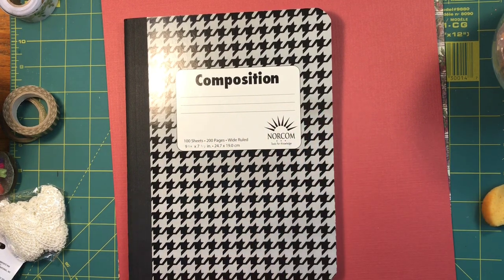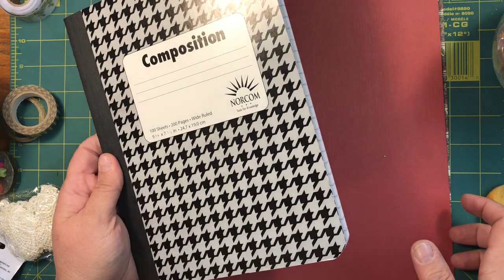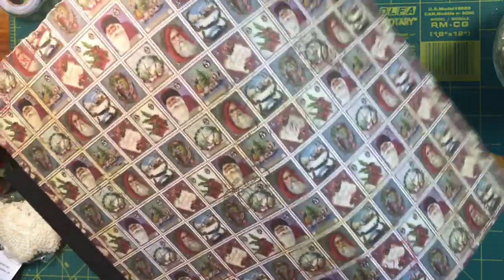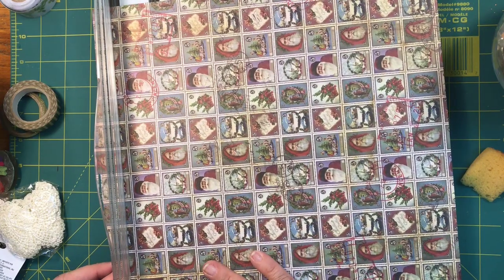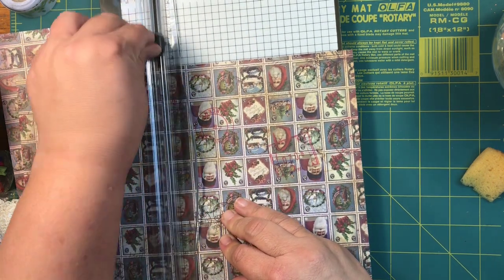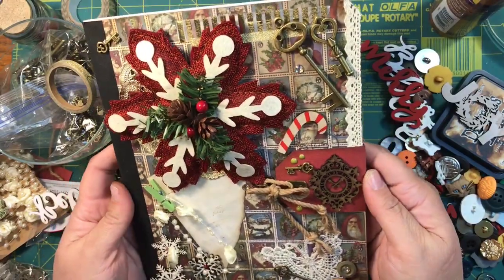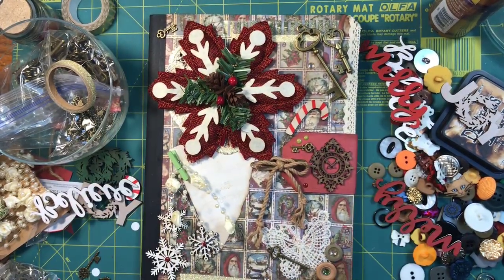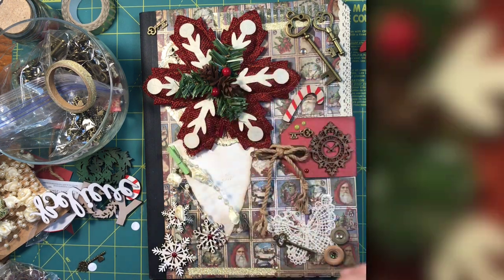Mixed Media Christmas Altered Composition Book - DIY